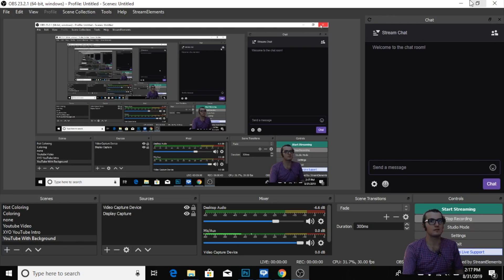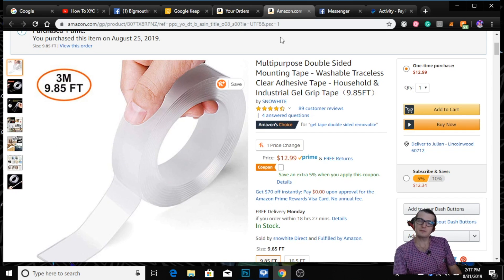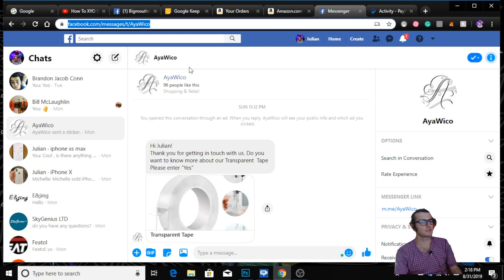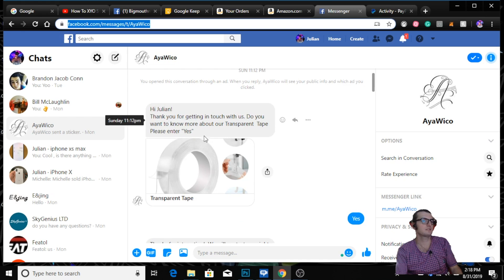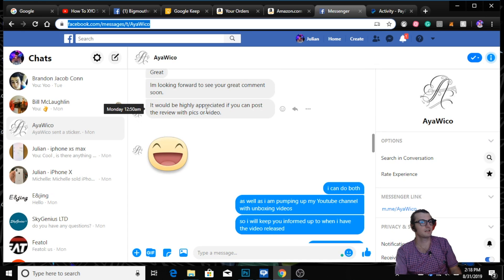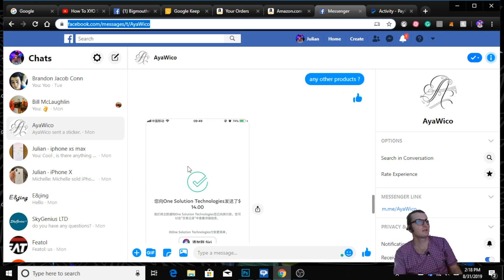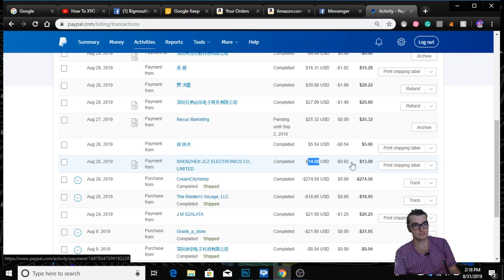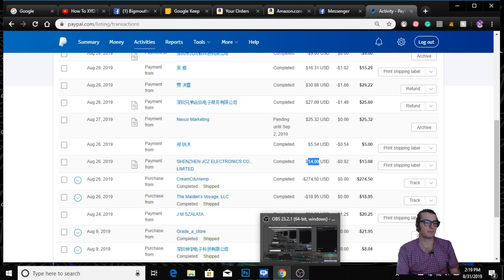1. Double Sided Adhesive Tape Roll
Thanks for Checking out my new series! Realize that some products seen on the channel may have been subject to a $1 Paypal Fee. Some Products come with a bonus $$$ amazon giftcards.